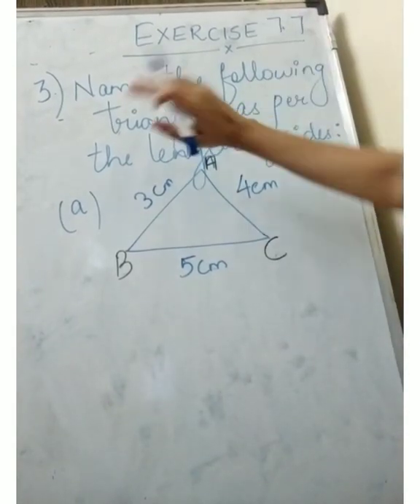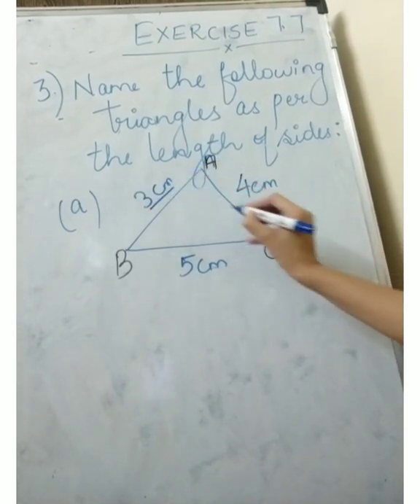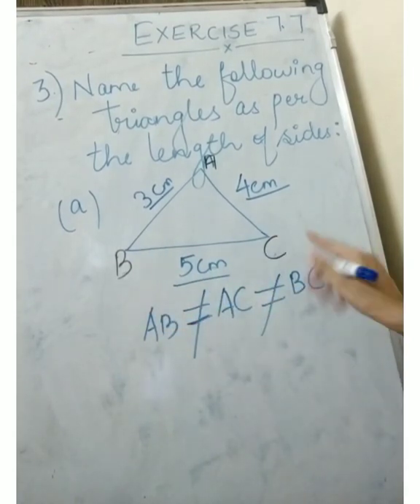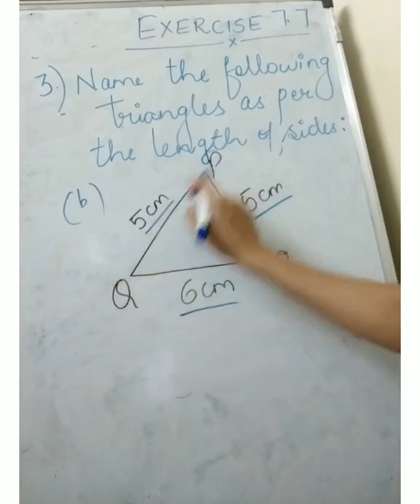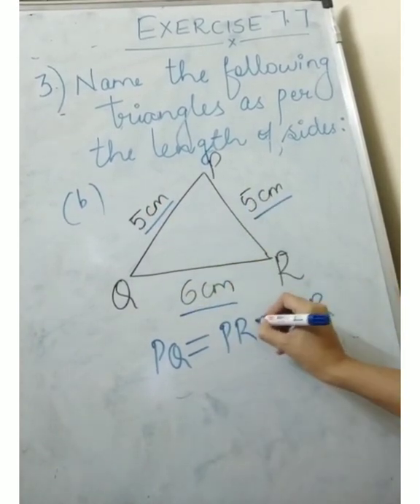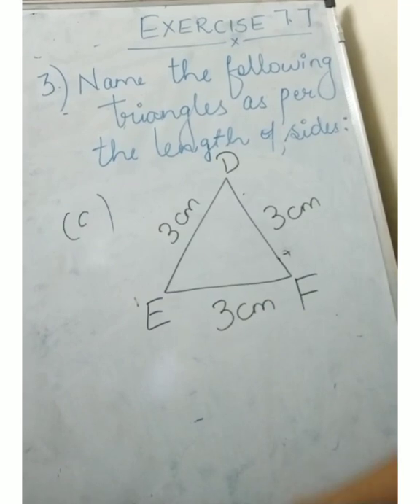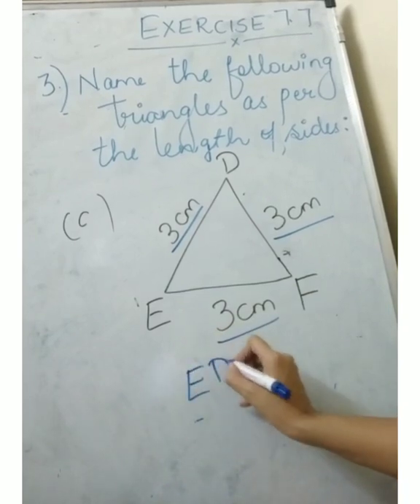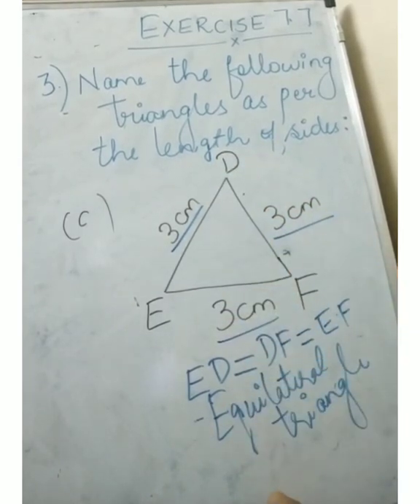Class 5 Chapter 7 Exercise 7.7 Q3